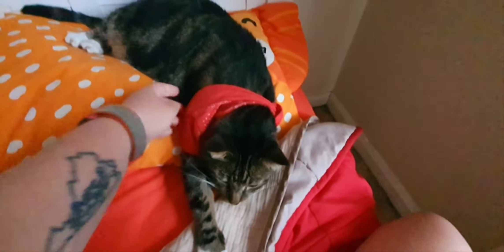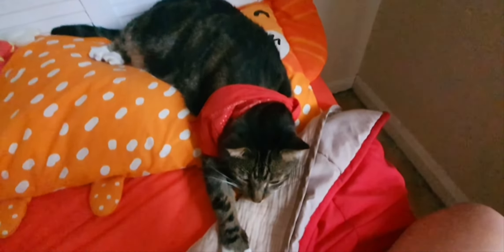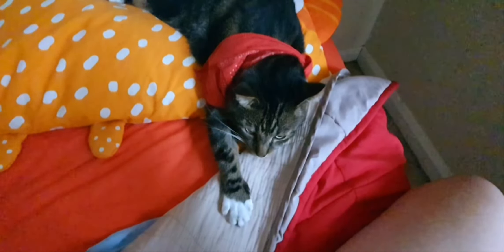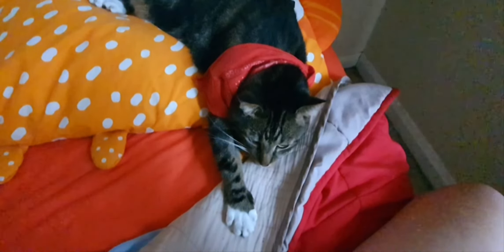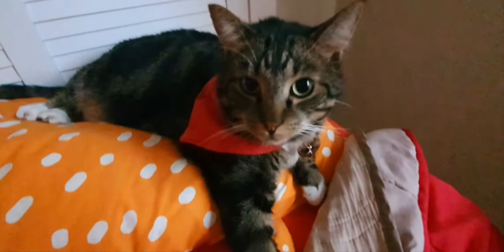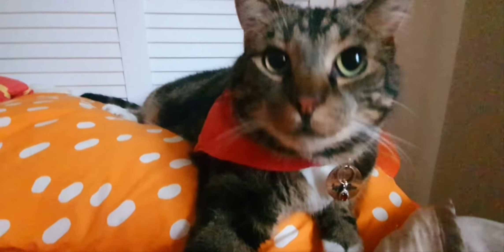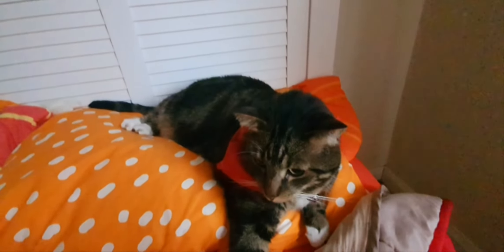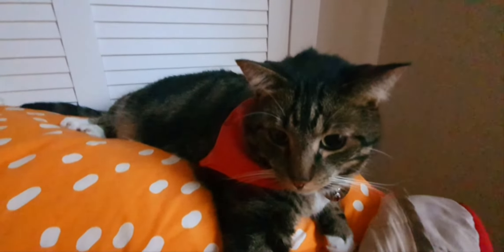Bandana Model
Animal is now a bandana freak! After his store bought bandana gets wet, we had to improvise. I think this one worked out well.